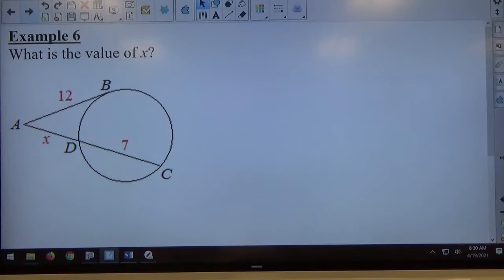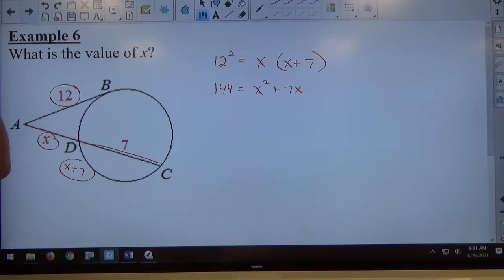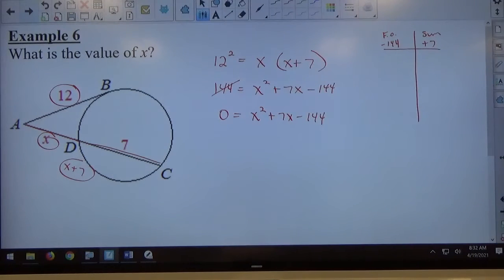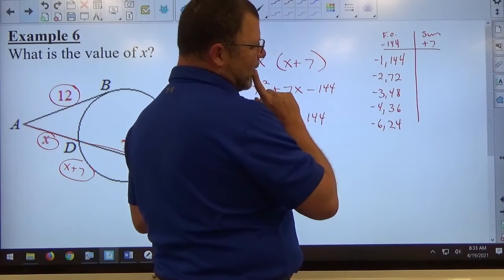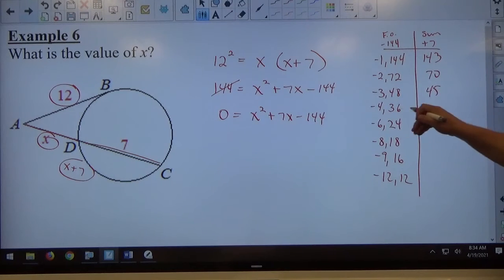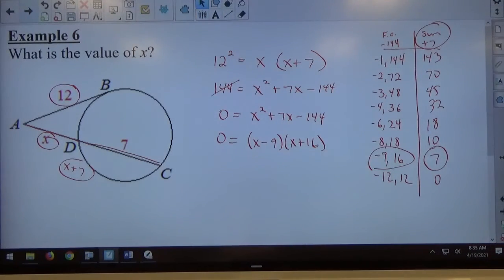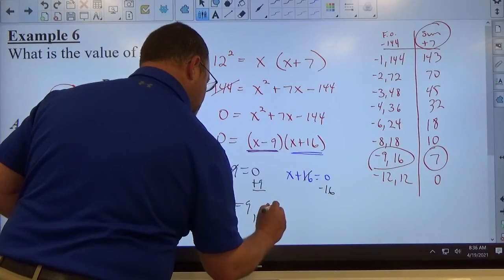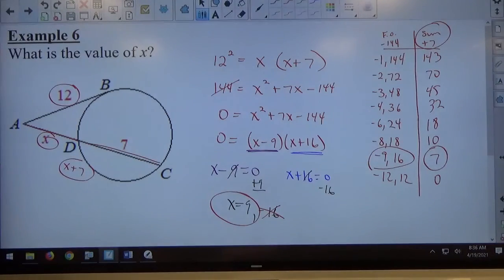Chapter 10-5 Example 6